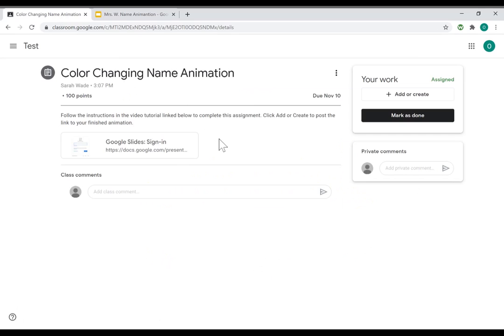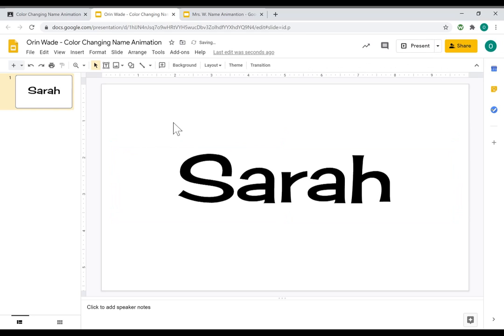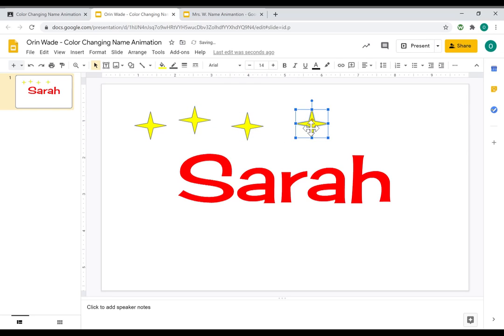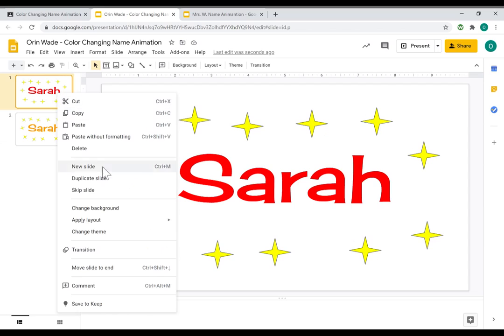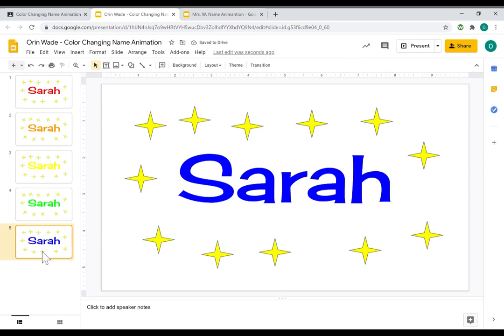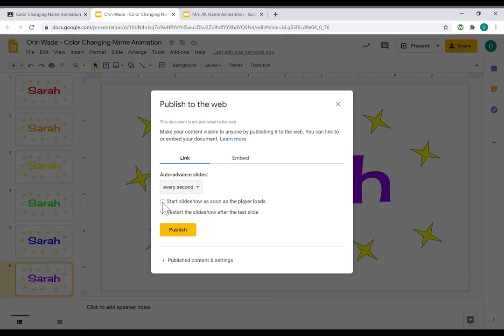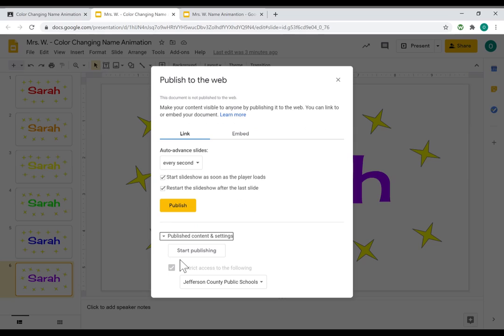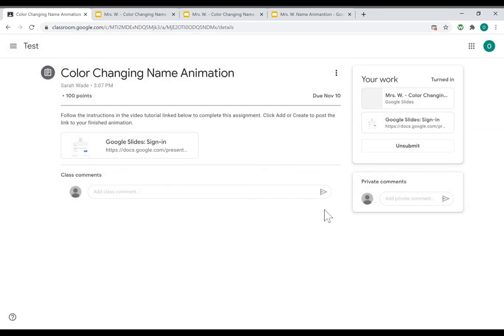Color Changing Name Animation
Using google slides.